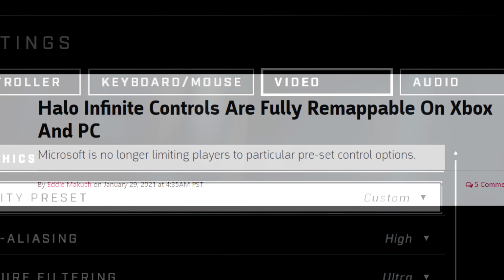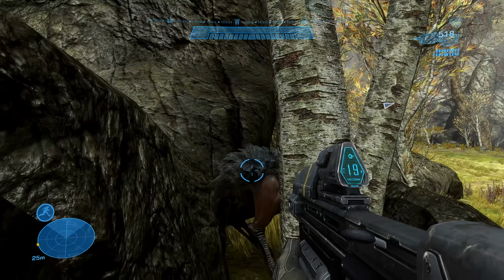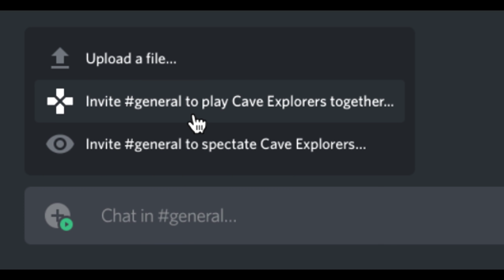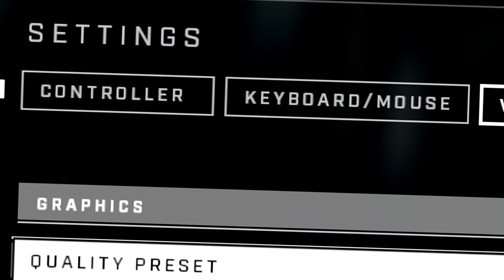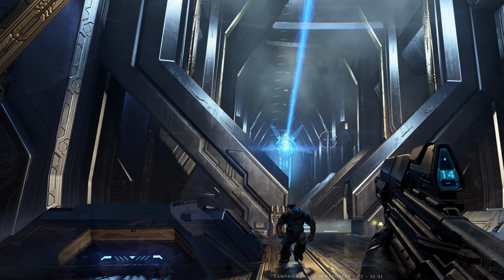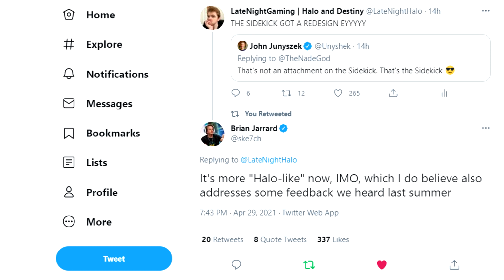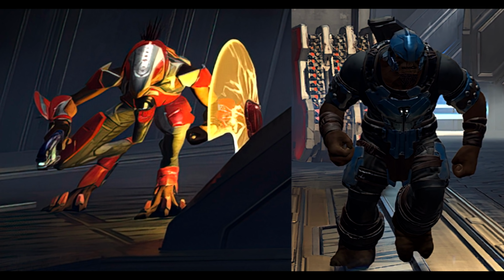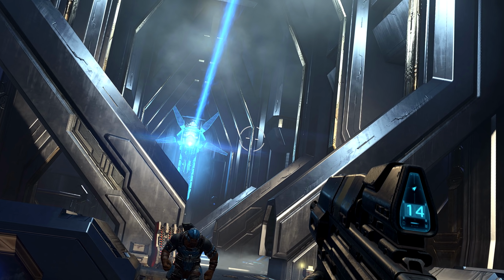Halo Infinite's April Update - What does it have to offer?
343 just dropped the Inside Infinite blog for April and while its very focused on PC.. There is a lot of Halo goodness for everyone. Join me as we take a deep dive into what this blog had in store

If you find yourself enjoying the video, a like, subscription and share would be most appreciated :)